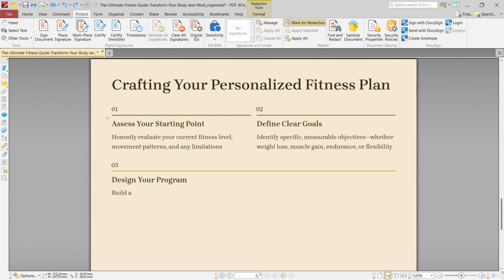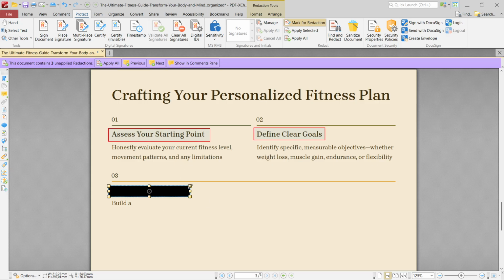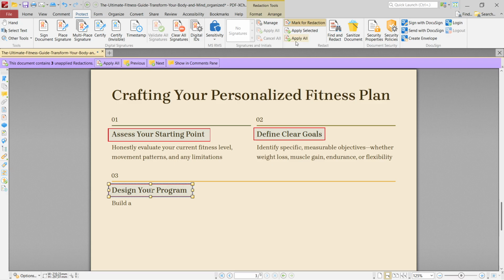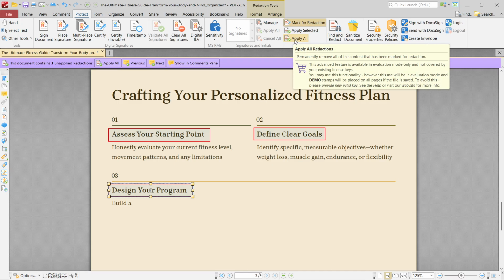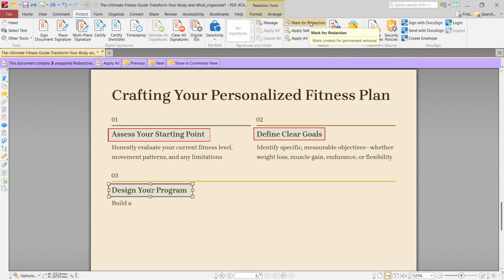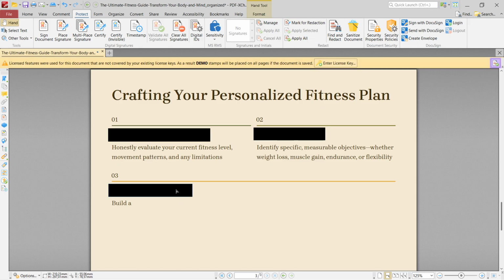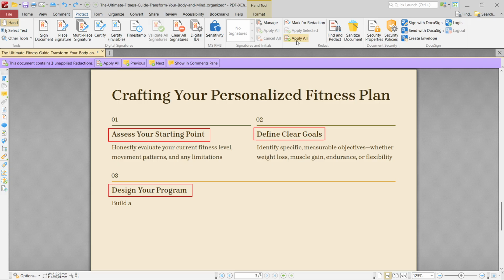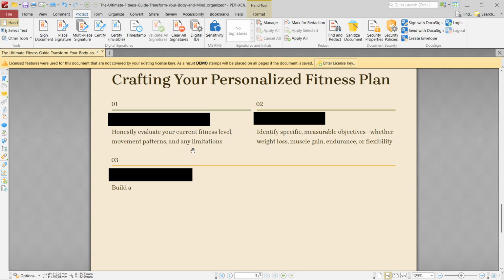How To REDACT In PDF XChange Editor (QUICK & EASY) 2026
In this video, I'll show you how to redact in PDF XChange Editor. This is a complete guide on how to permanently remove or hide sensitive information using redaction tools in PDF XChange Editor in 2026. If you want to protect confidential data before sharing documents, this quick and easy tutorial will walk you through the process step by step.